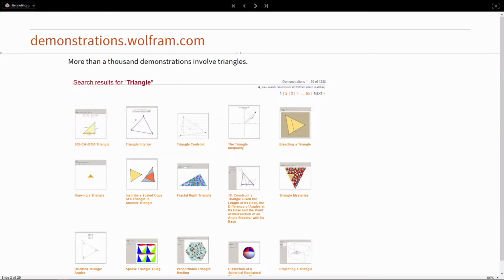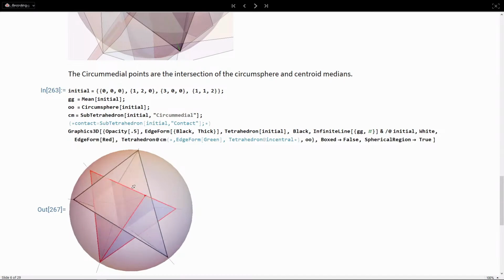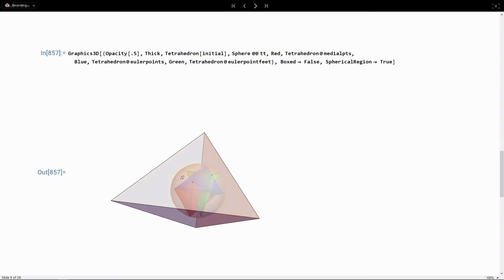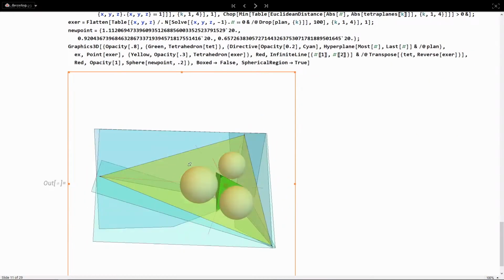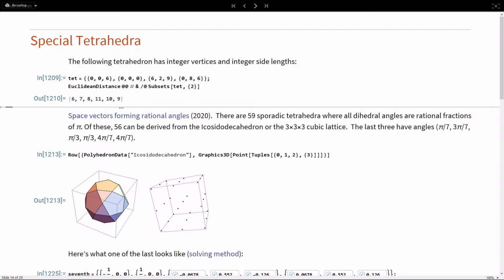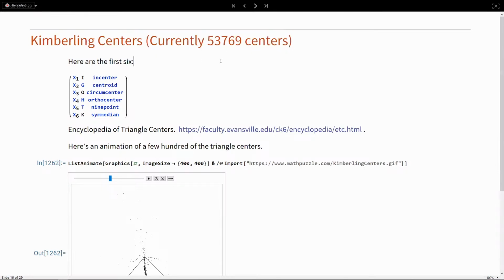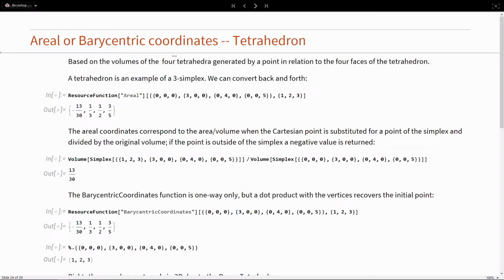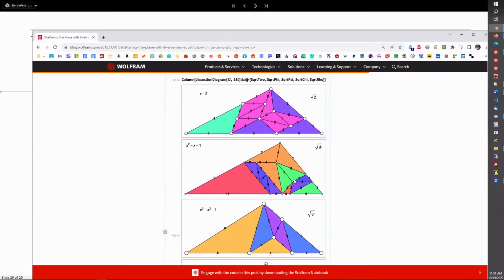Mathematical Games Hosted by Ed Pegg Jr. [Episode 10: Special Triangles and Tetrahedra]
Join Ed Pegg Jr. as he explores the mathematical games and puzzles involving special triangles and tetrahedra.